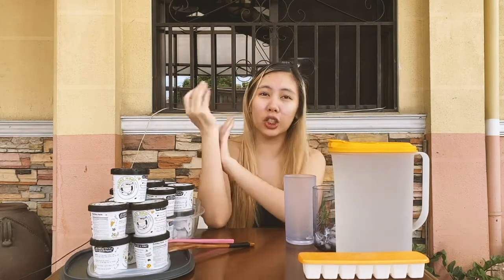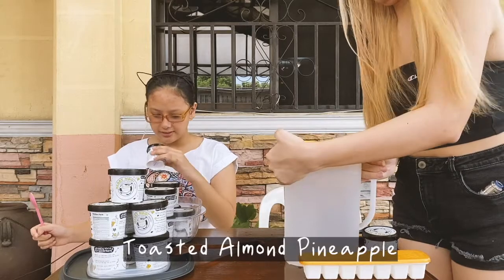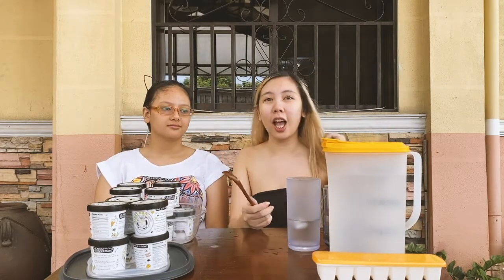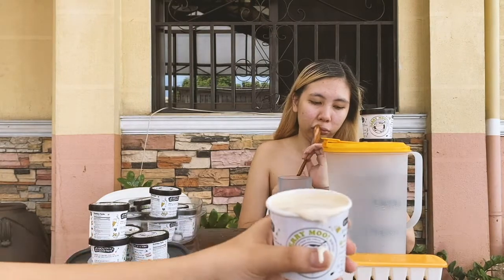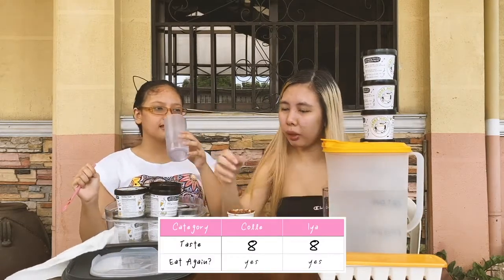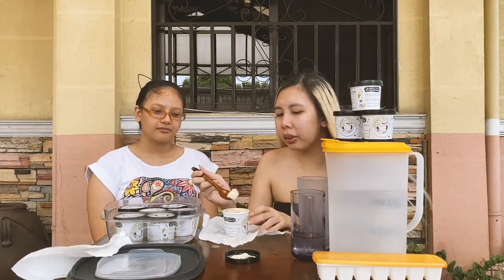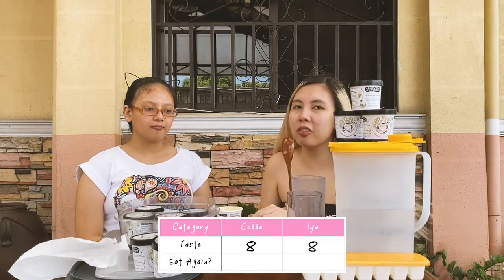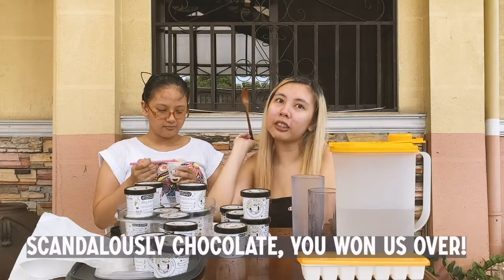Ice cream taste test || ALL Merry Moo Flavors (Part 1)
💜 ICE CREAM TASTE TEST: MERRY MOO ʕ ᵔᴥᵔ ʔ 💜

Hello everyone!  (ﾉ◕ヮ◕)ﾉ*:･ﾟ✧
Since it's ice cream month I decided to do a taste test from a local ice cream company here in the Philippines. Merry Moo has a lot of delicious flavors that you should definitely try. First part of the video shows 18 flavors. ◕ ◡ ◕

Happy Ice Cream month everyone!

xo, collecat 💋

MUSIC
Ringtail - Snowy & Cozy